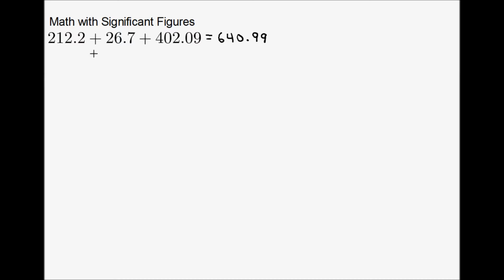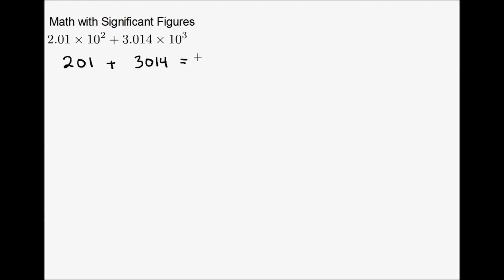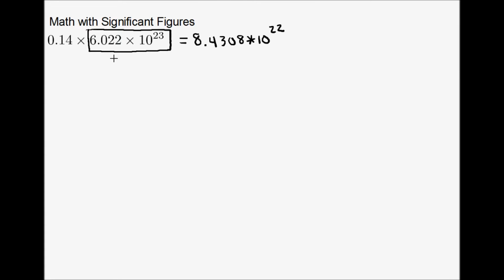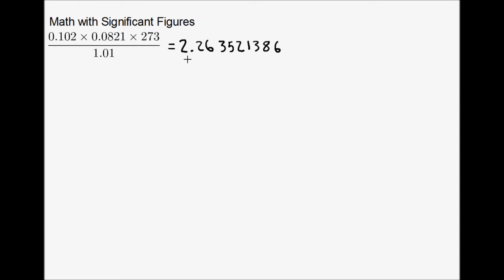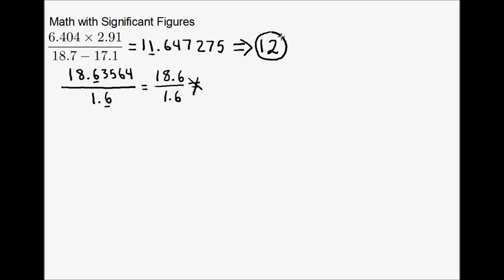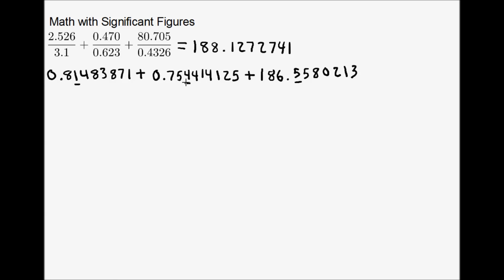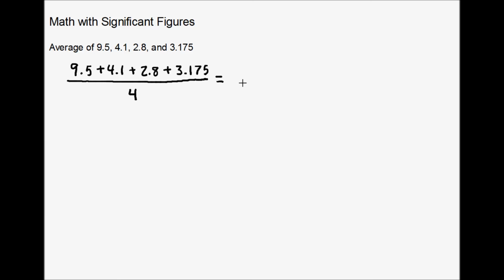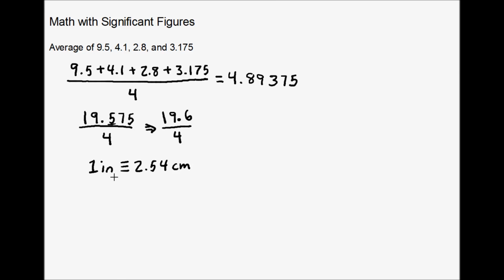Math with Significant Figures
A series of example problems that deal with applying the rules of significant figures to math problems.